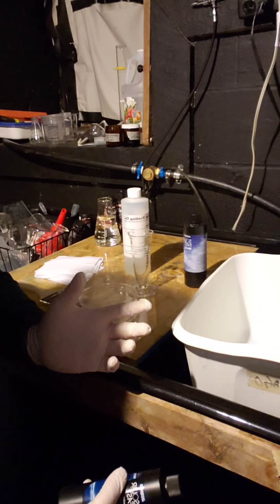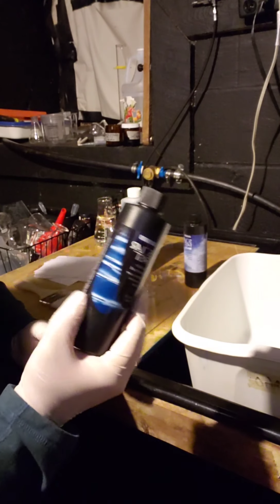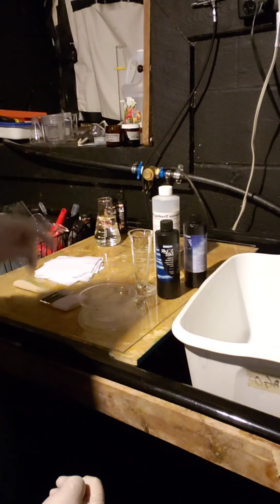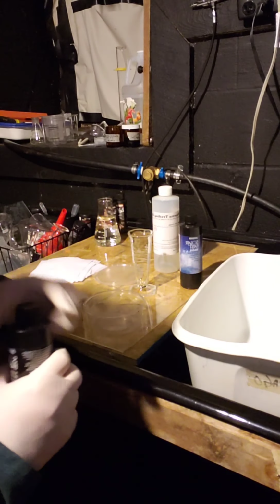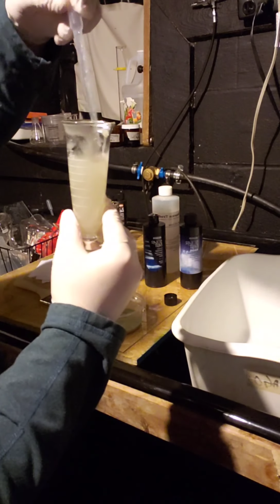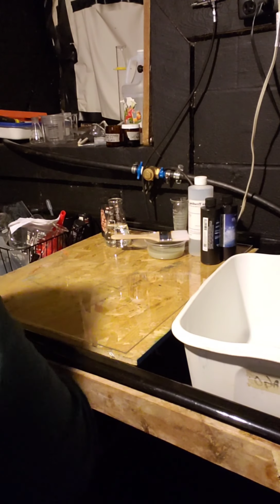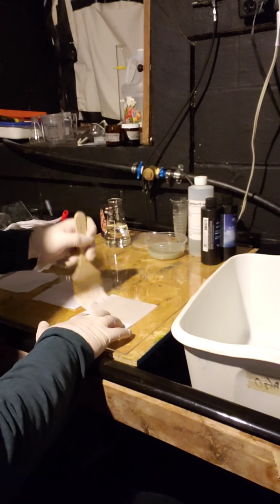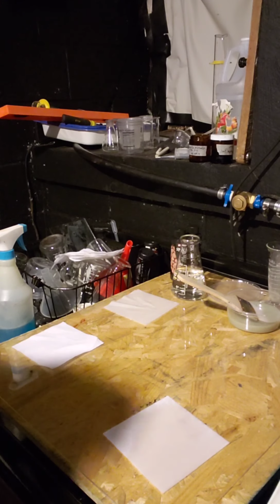Solar Fast on Fabric - Part 1 of 3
This is the first part of a three part instructional series that shows how to print photograms on fabric using Solar Fast UV dye. The final product is a photographic image that is washable and permanent on the fabric. After printing I use the fabric to make quilts, garments, bags, etc.

These videos were shot off-the-cuff in one take, so they're crude and a little rambling, but I think they convey the general message well enough to show you the basics.

Jacquard Products Solar Fast Forum-
A little old and clunky as far as this kind of thing goes, but they do keep up on questions and provide helpful answers. It's also useful to read through older questions and learn about the product that way

Jerry's Artarama
An online retailer that carries the full line of Jacquard Solar Fast colors at reasonable prices and quick shipping